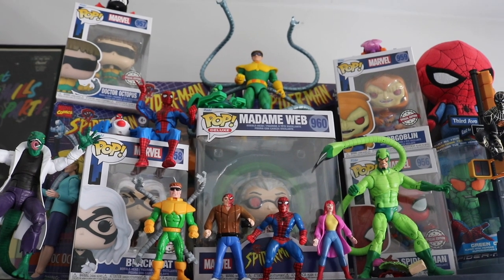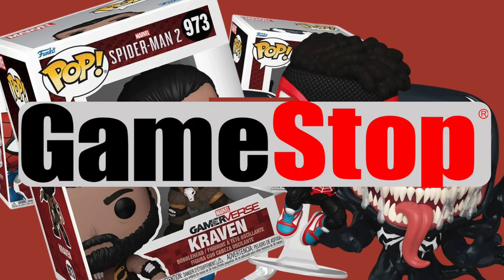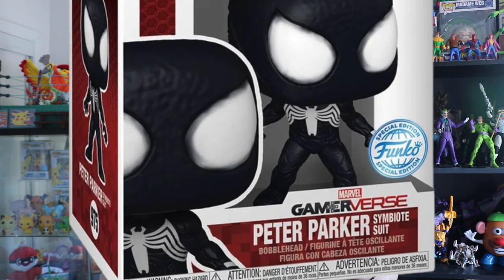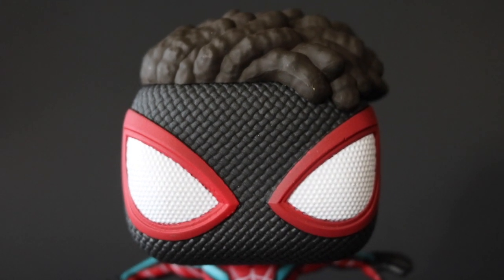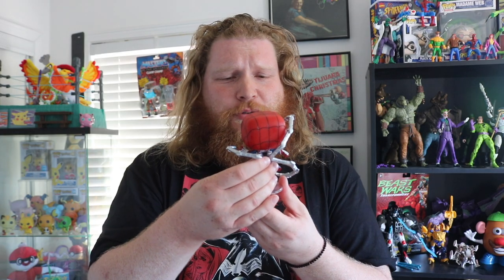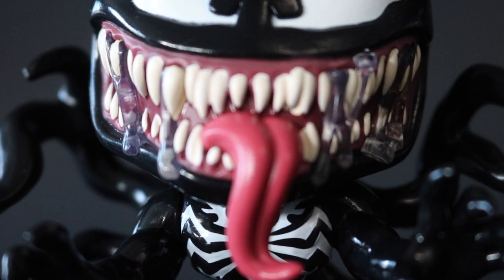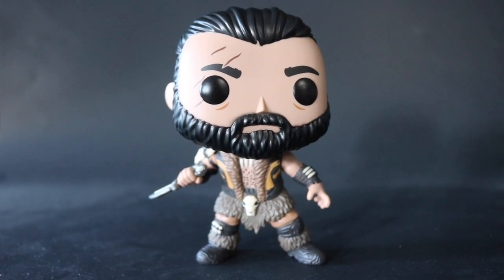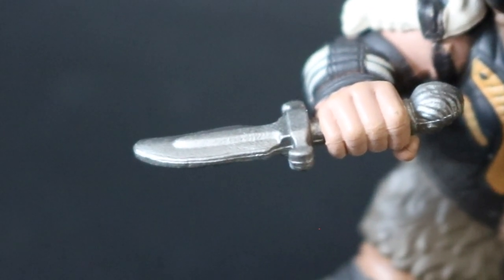Spiderman 2 Funko Pops!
Let's take a look at the new Spiderman 2 Funko Pops that recently came out!